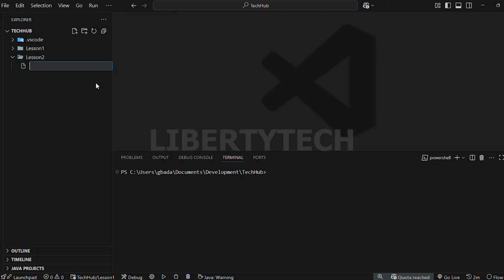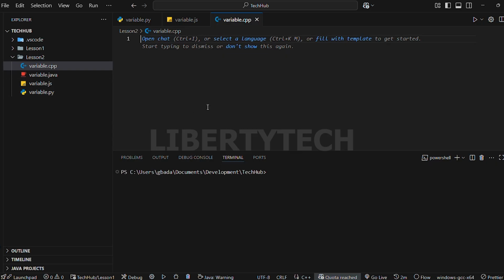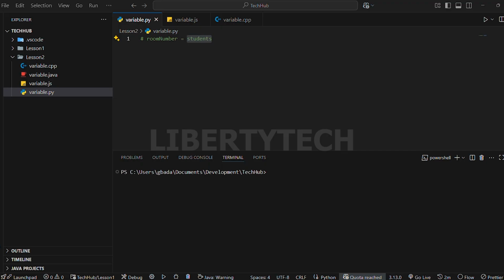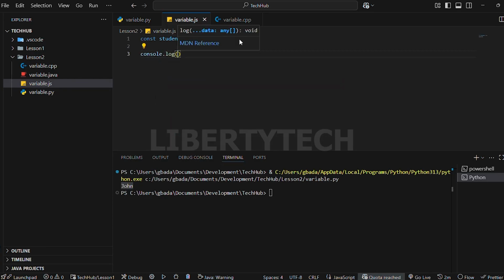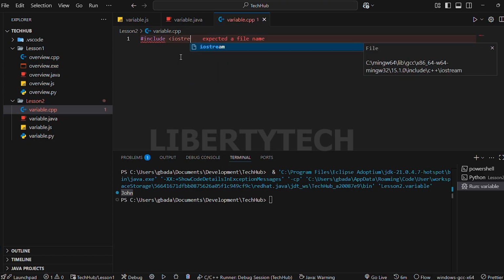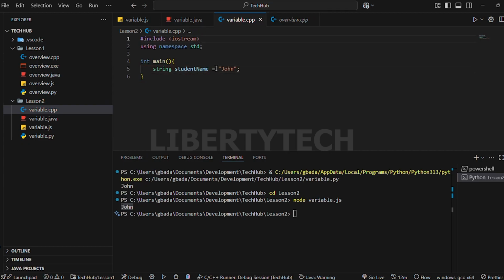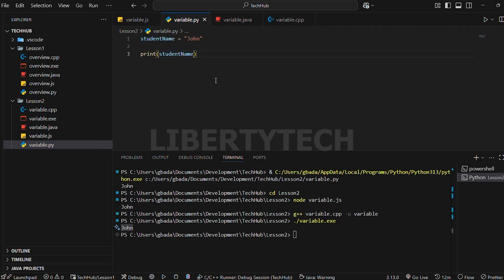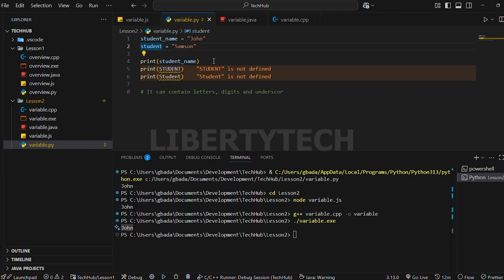Programming Concepts: Python, Java, JavaScript & C++ - Variable - Part 1